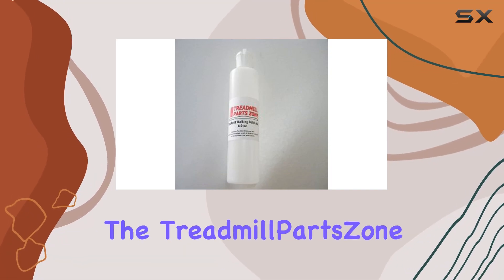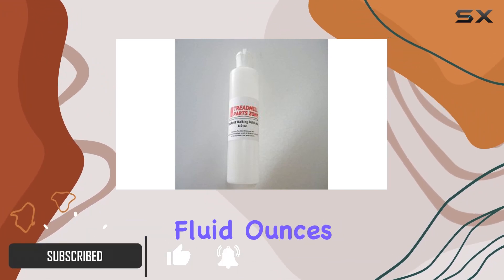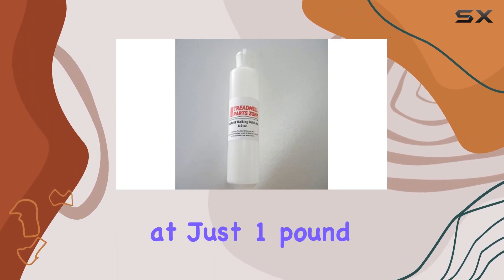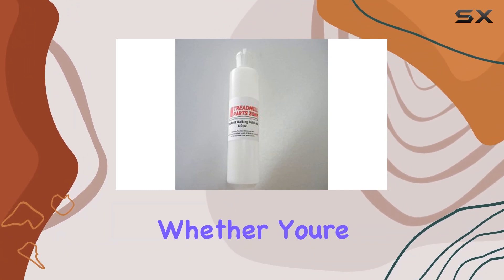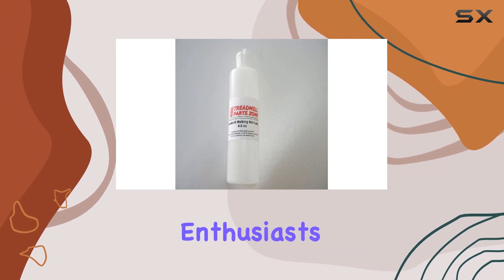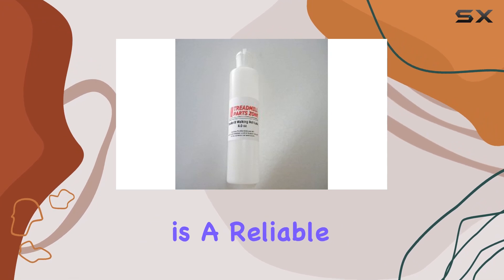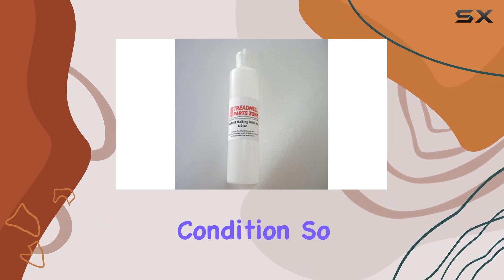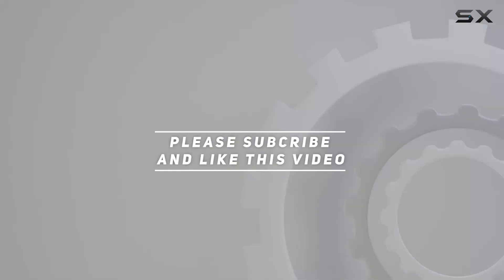Silicone Lubricant Review: TreadmillPartsZone 8.0 Oz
0:00 Intro
0:06 Review

Things that we mentioned in this video:
Treadmill Parts Zone Silicone : B00BU7EK1W